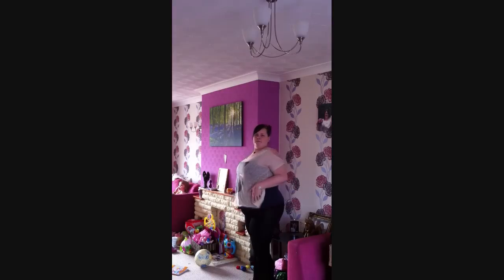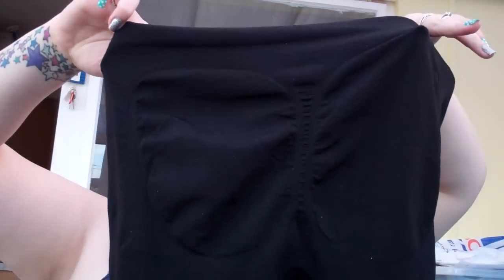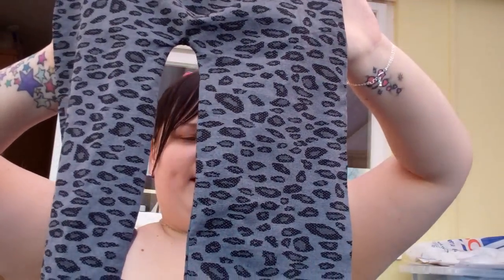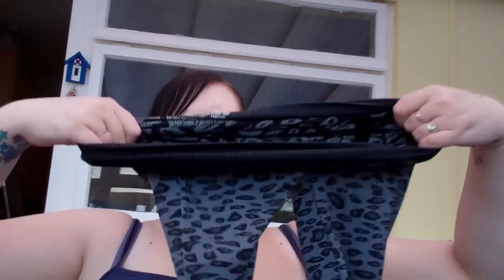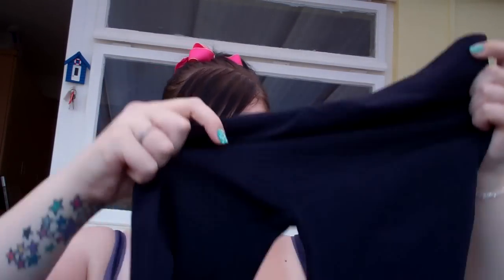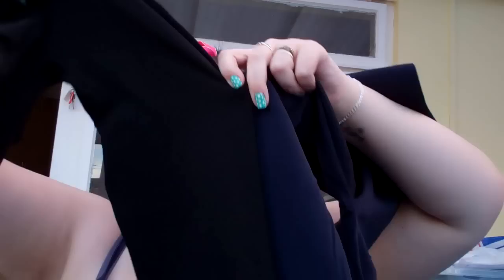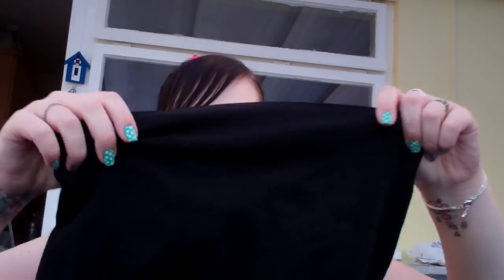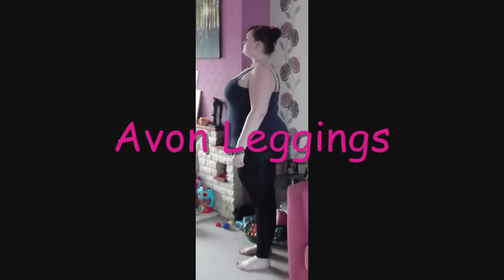Review - Avon Body Illusion Leggings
Sorry for the tubbyness lol, but I wanted to show what the leggings could do :)